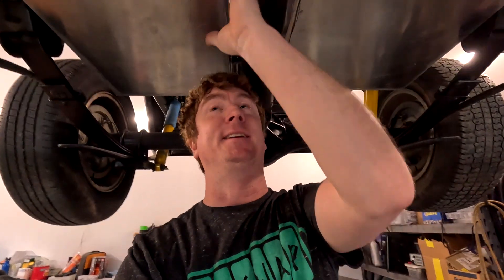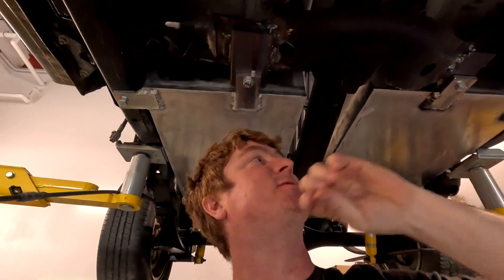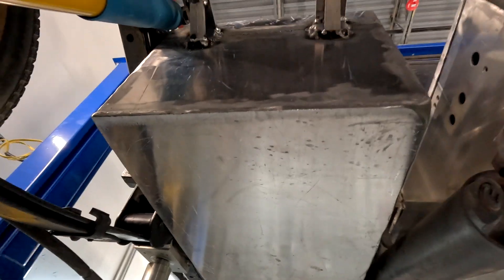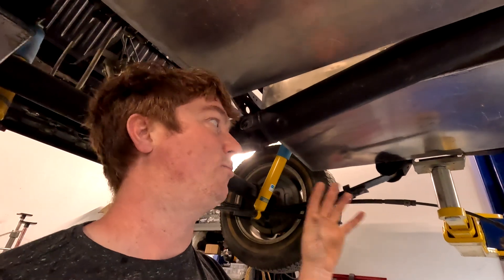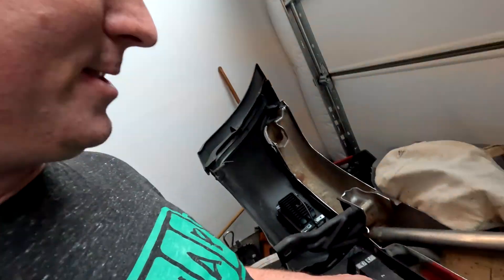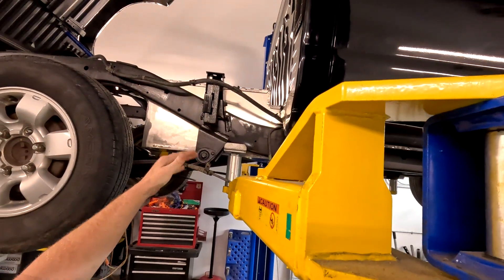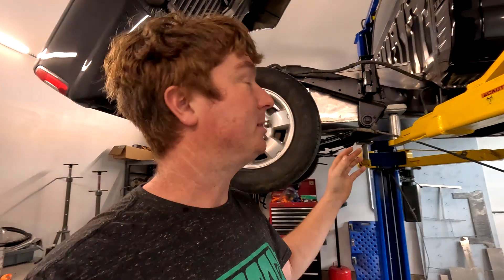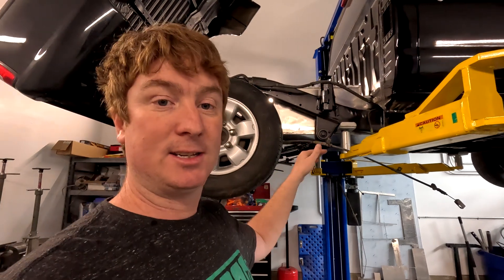Battery Boxes INSTALLED In the EV Conversion Nissan Minitruck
The all-aluminum battery boxes are installed in the truck! They are a tight fit but they fit nontheless! Getting so close to driving this EV conversion!